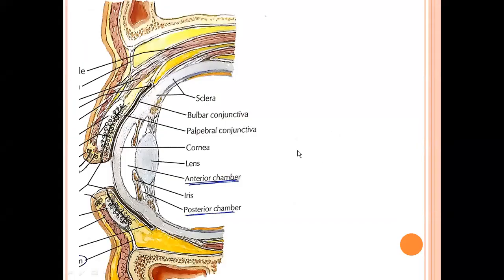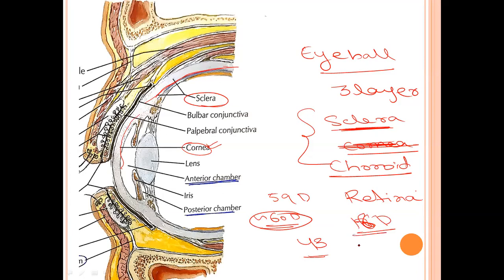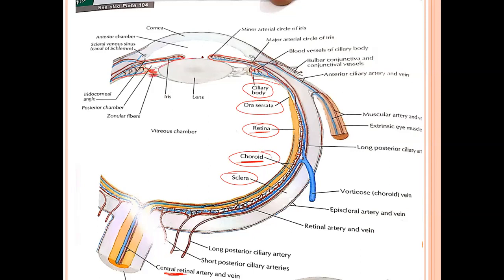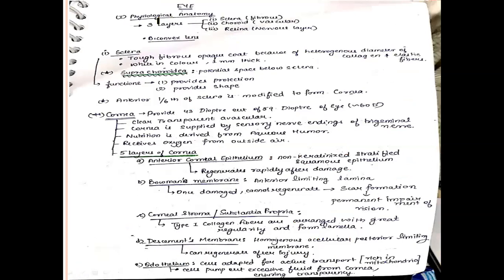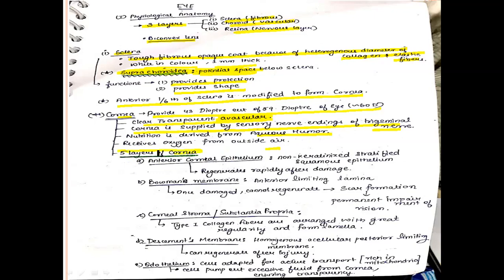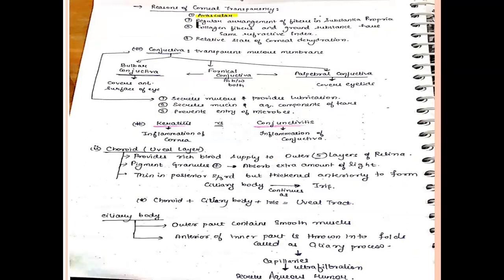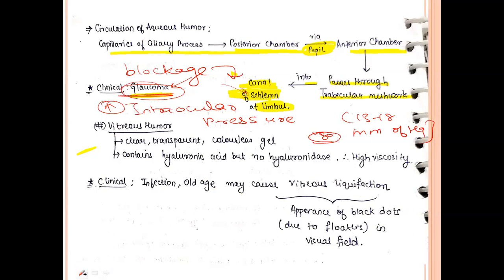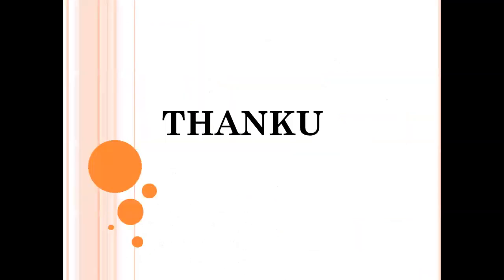Physiological Anatomy of EYE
The following video includes:
1)Sclera
2) Cornea structure
3) Choroid,Ciliary Body, Iris
4) Lens Structure
5) Aqueous Humor formation and circulation and related clinical aspects.
6) Vitreous Humor and related clinical aspects.